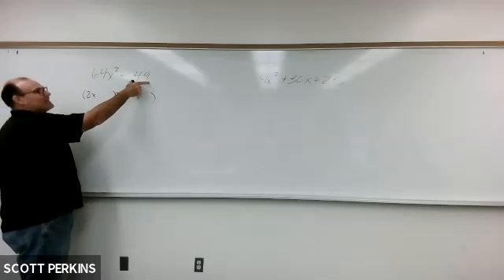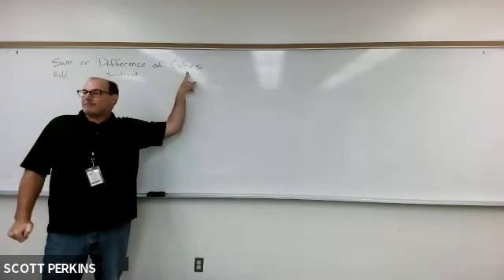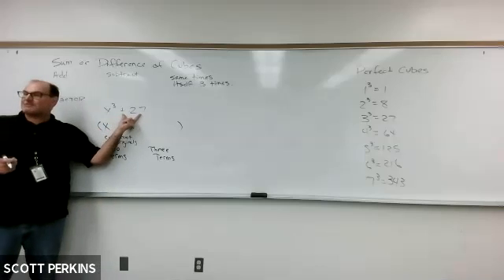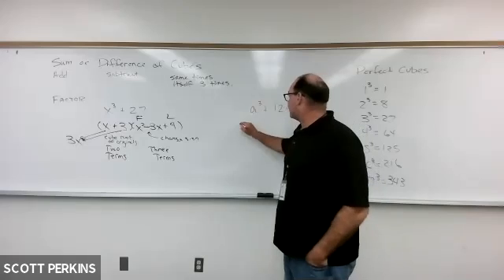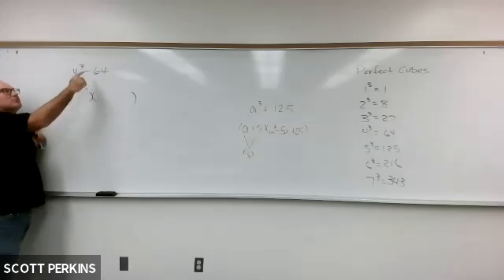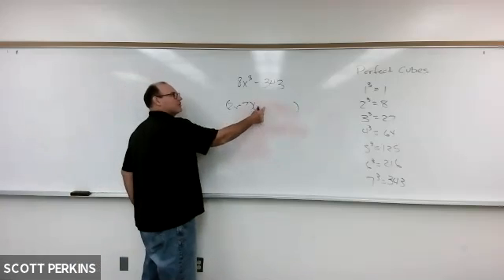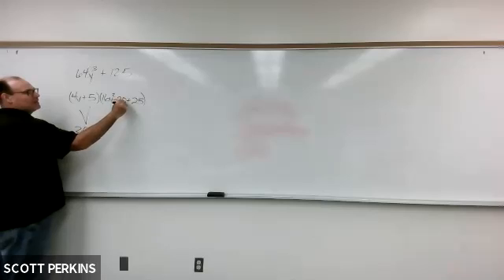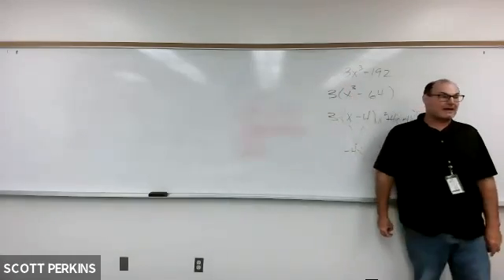MAT 1033 section 5.3 end TR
Identifying and factoring sums and differences of cubes.